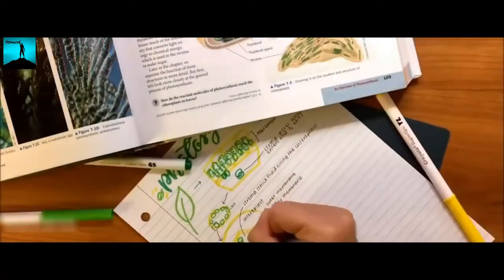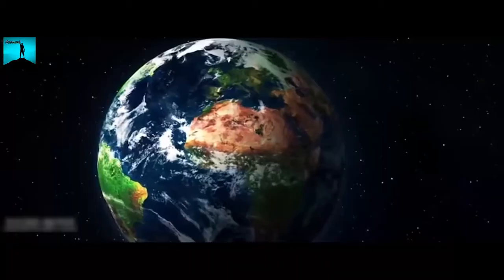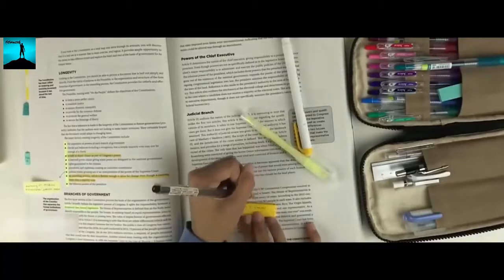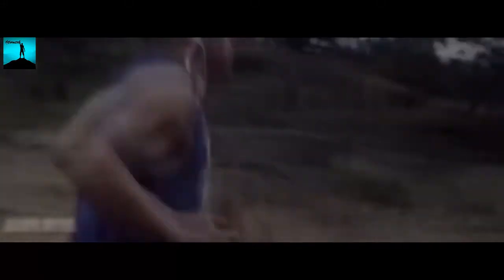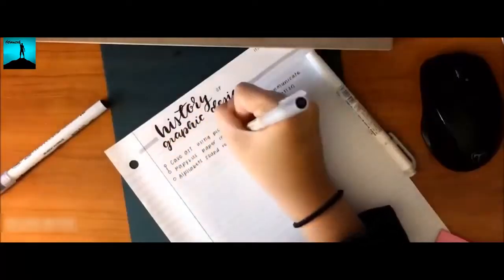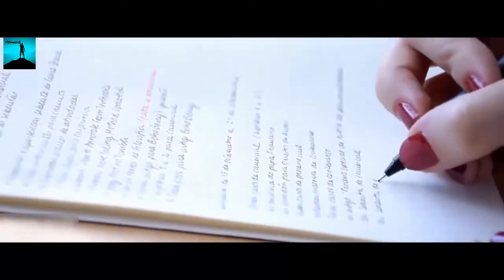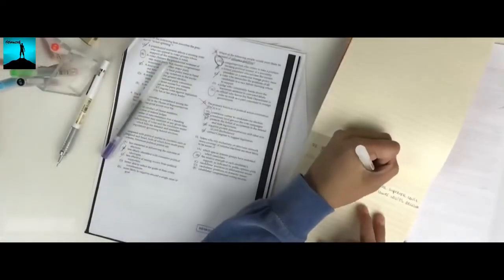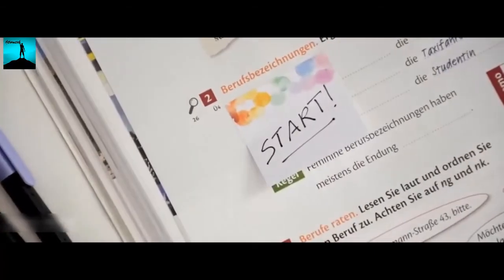Set Your Own Course for Success😎🙏 | morning motivation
If you are an entrepreneur, you know that your success cannot depend on the opinions of others. Like the wind, opinions change…like the weather, opinions change frequently. To succeed at any endeavor, you must stay the course…no matter what the cost! Here are some surefire tips to help you on your journey.

1. Avoid Negativity. Negative people are all around us. They can include our loved ones as well as a dear friend. Most often, it is the opinions of total strangers that breeds the most negativity as if someone who doesn’t know or understand you is able to voice a reasonably thought out opinion about you.

No, you shouldn’t avoid those who are close to you, rather there are areas of conversation that are less profitable. Accept criticism constructively, but steer the conversation away from nonstop negative banter. Negativity will grow on you unless you take control.

2. Build Yourself Up. No, I do not mean for you to puff yourself up with pride, rather you can be your best source of encouragement by encouraging yourself. How can you do this? Read the testimonies of other entrepreneurs/succeeds who have gone before you. Current day success stories of people who have gone from “rags to riches” [or from simple means to great influence] include personalities like Oprah Winfrey, Martha Stewart, and Bill Gates. Yesterday’s success stories are numerous and include: Thomas Edison, Harry S. Truman, and Abraham Lincoln.

3. Go Back to Square One. Should you find yourself wavering, recall those things that encouraged you to take your “step of faith” in the first place. Recall what it takes to succeed: discipline, self confidence, independence, hard work, sacrifice, etc. Look forward to the anticipated results: a good income, independence, a job you love, etc. Finally, remember the worst job you ever worked…imagine yourself working there again. Blah! Use whatever it takes to motivate you.

So, toss off the negative thoughts and embrace that which is uplifting, inspiring, encouraging, warm, friendly, and helpful. You are on track to achieving great things as long as you do not let yourself become derailed by the negative words of others.

Dreaming big and creating vision boards that include ideas that others might dismiss as unattainable is a great way to start.
►Here is the link to the EVERY DAY MOTIVATIONAL HEALING SERIES;

All footage is CC-BY licensed or taken from CC-BY stock footage websites.